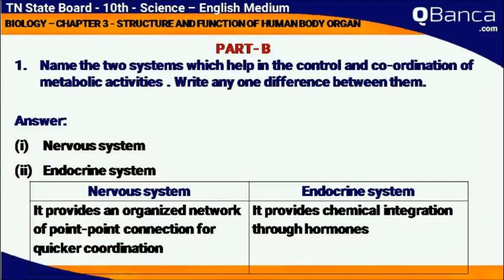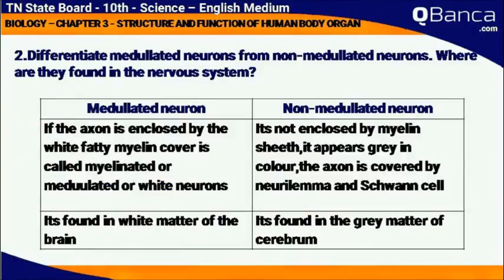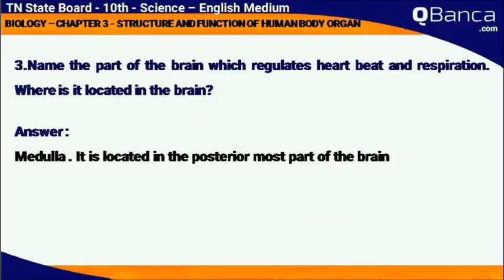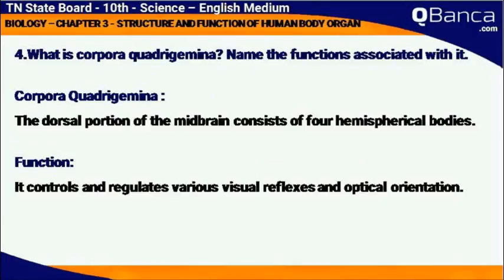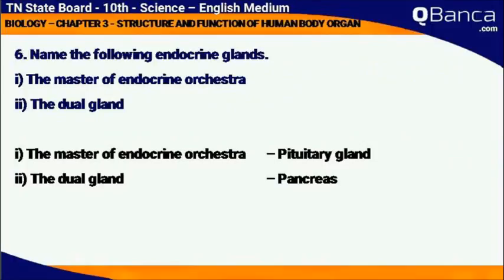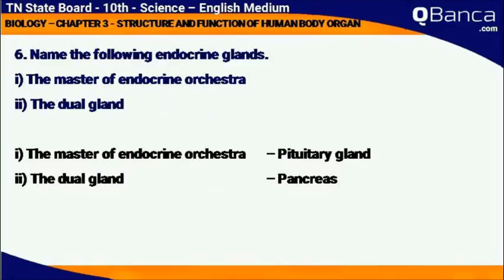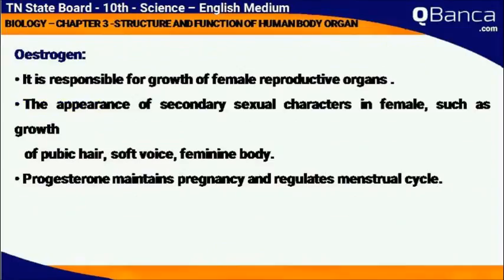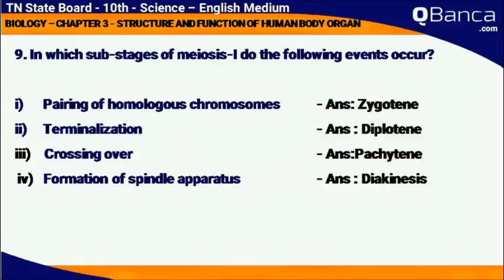QBanca | Tamilnadu State Board | 10th Std | Science | English Medium | Unit 3 | Part-1